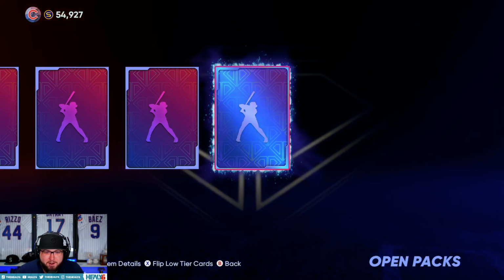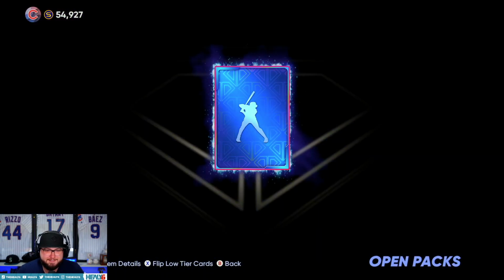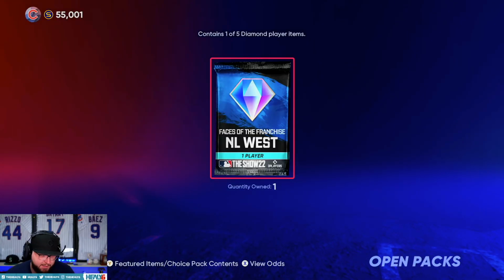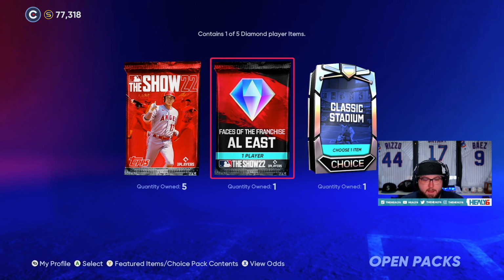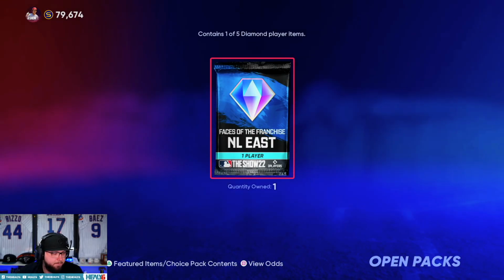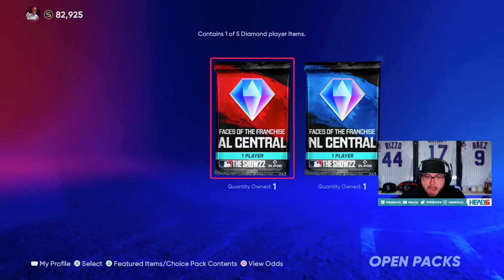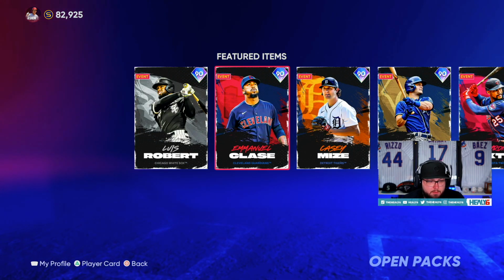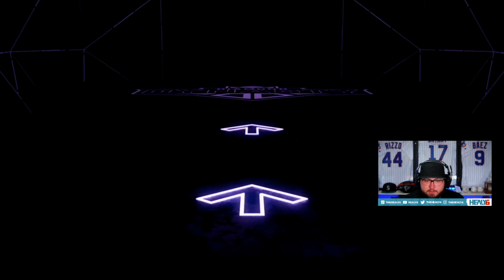Best Way to Complete USA Conquest Map! Opening All the No-Sell Program Packs! - MLB The Show 22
Click the like button if you enjoyed!